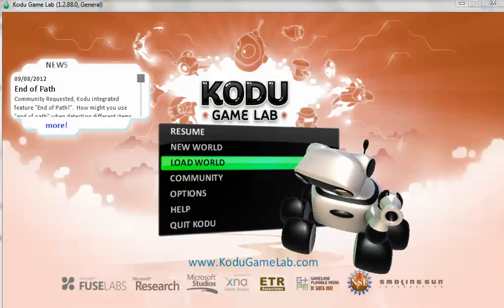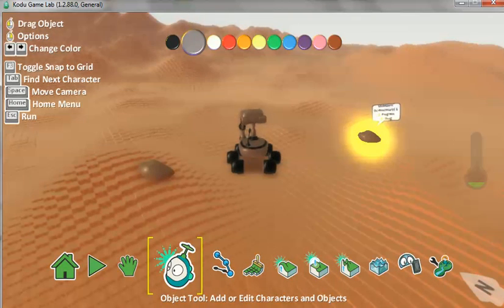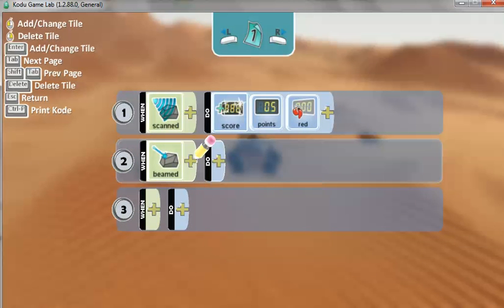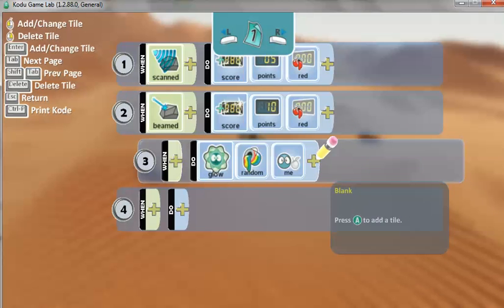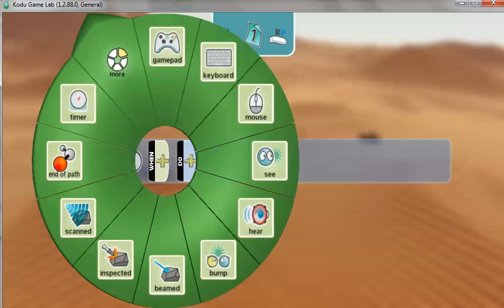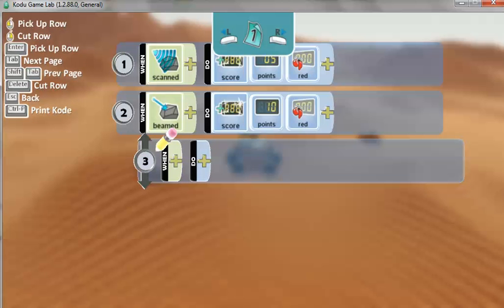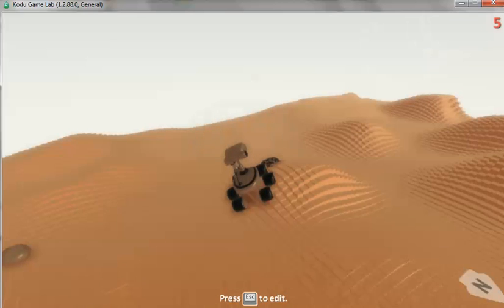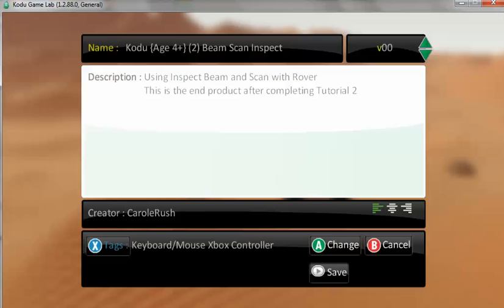Kodu Mars 3 Age 4+ Add a score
I am a Primary School Teacher in the UK. These tutorials are aimed at Primary School Pupils. Their aim is to bring visual programming to young children, especially to those pupils who cannot yet read. Pupils can learn to programme at the same time as following the Curiosity Rover on Mars on the NASA site. It is important that Computer Science is taught to all pupils in Primary Schools. Teachers can play the tutorials to the class whilst the pupils create their games and pause it at the most appropriate place. Good Luck with all 6 tutorials. This is the Third of Six Tutorials